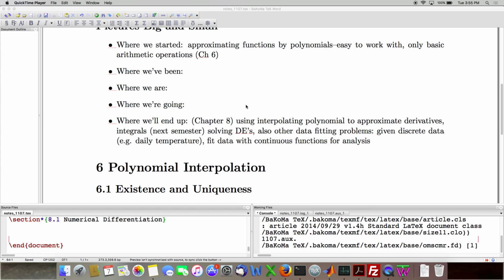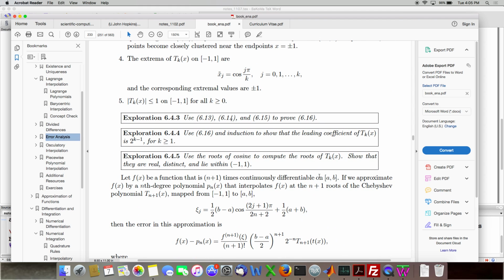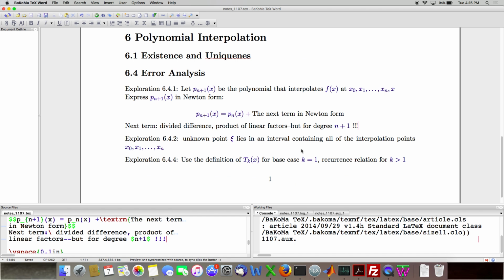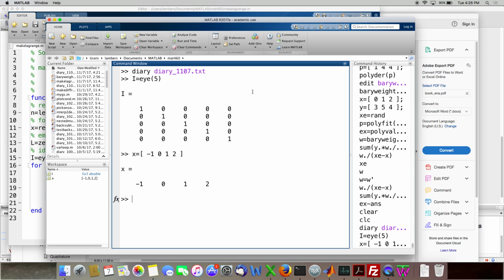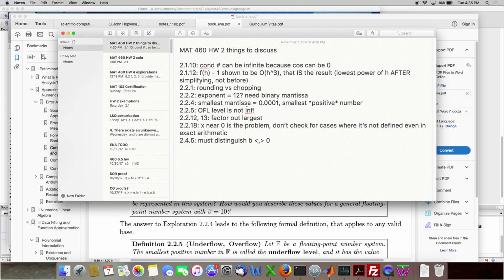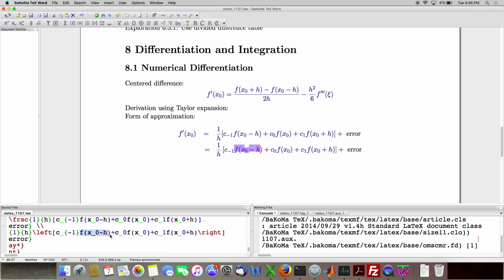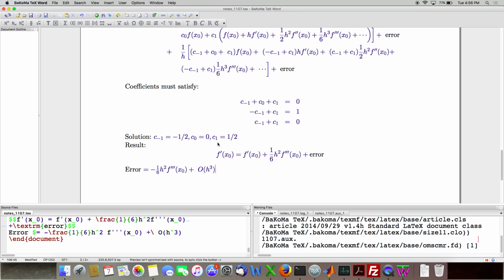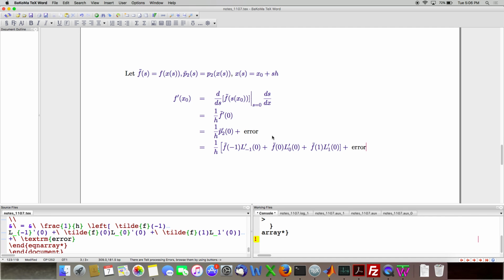MAT 460 USM 11-07-2017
Numerical Differentiation, cont'd